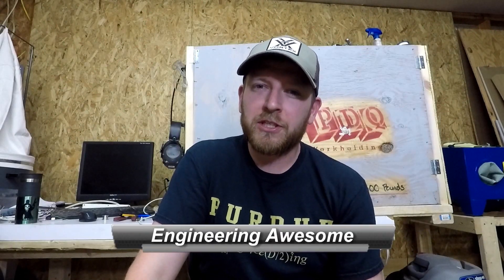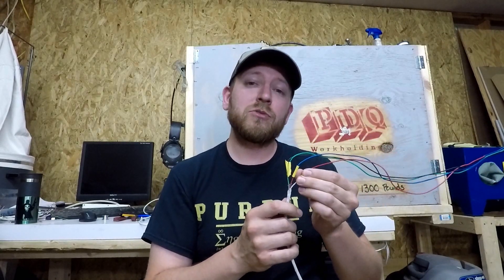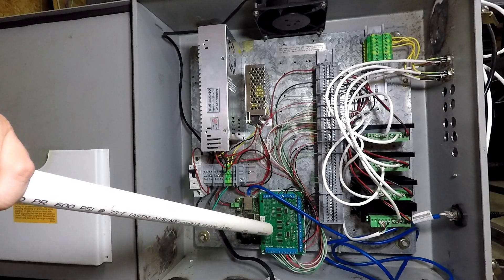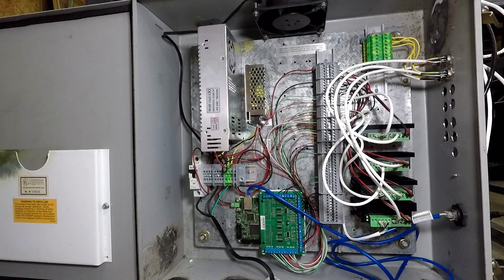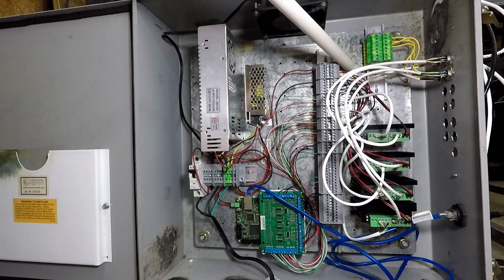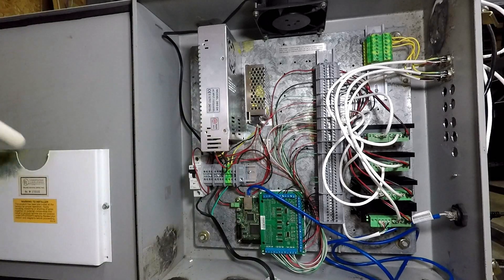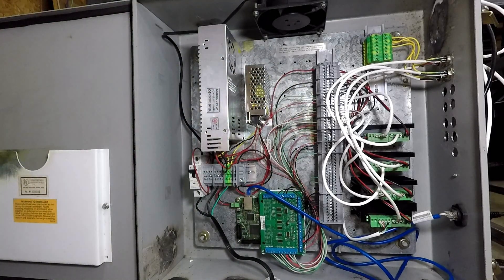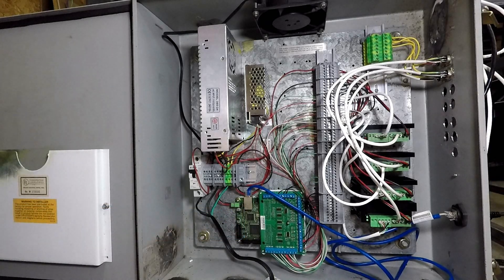Build A CNC Controller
Building Your Own CNC Controller…The Right Way

While I may not be incredibly electrically inclined, I am happy with how this has turned out. There will be a follow up video detailing everything once it is complete, but for now it works and looks nice. I purchased a cheap used electrical panel and that turned out to be one of my best ideas for this project. It helped me to build a clean final product that looks professional.

Make sure to check out the website, Engineering-awesome.com. I’ve been working on revamping it to have more interesting and useful content.

Below are links to everything that I have purchased to build this box. They help me build the channel and keep ads from the channel. If I helped you make a decision on a product, I would appreciate the use of the links.

Ethernet Smoothstepper
C25 Breakout Board
Stepper Drivers, TB6600 (not just for Nema 17, they have the current rating needed for Nema 23)
5V PSU
24V PSU
Quick Connects
Ethernet Panel Plug (Bulkhead Mount)
50’ Shielded Ethernet Cable
5’ Shielded Ethernet Cable
Start Stop Switch (20 Amp Rating)

*I don’t have the Amazon traffic to build a list and make it easy to add everything to the cart. I could use your help to get to that point. It will help you guys out when I do get there. Thanks for your understanding.*

WEN Bandsaw, best bandsaw for the money
ViperMIG 180, best welder for the money